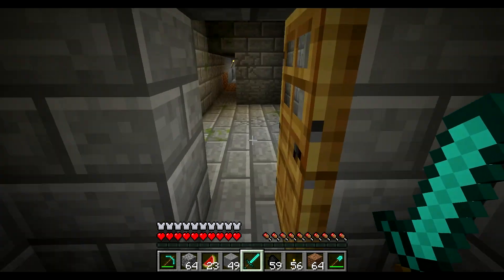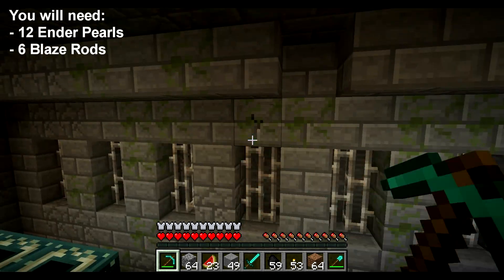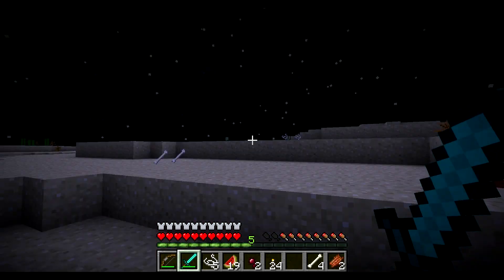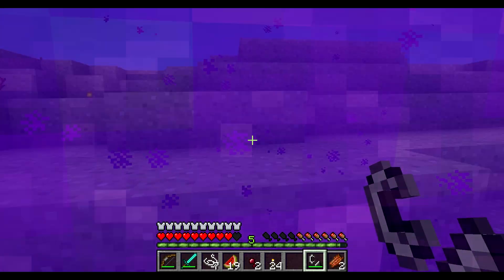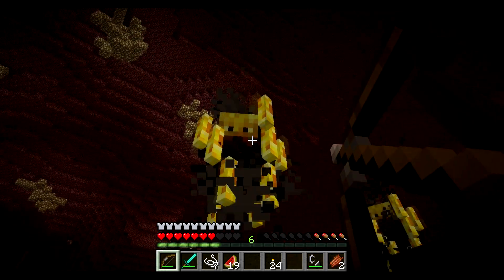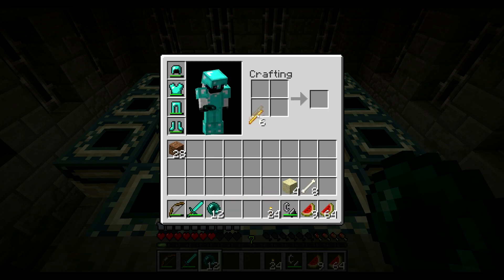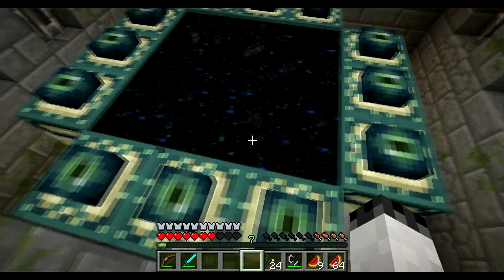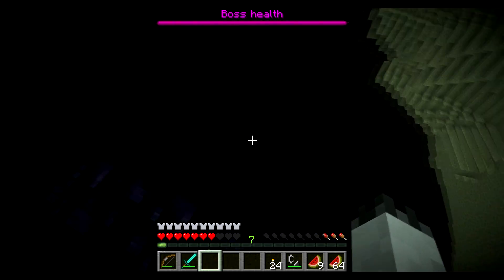Minecraft - How to get into The End ligitimately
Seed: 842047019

-Thanks Gem